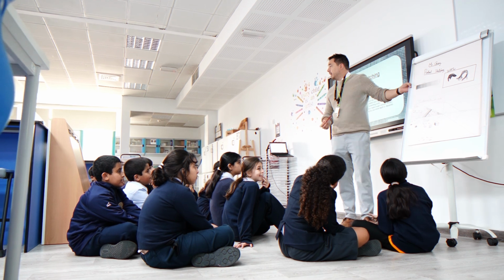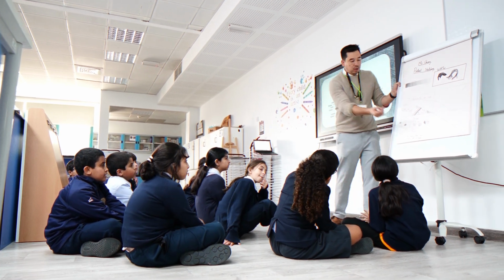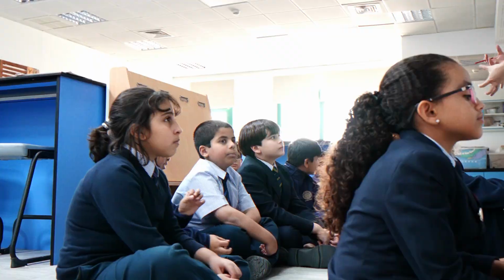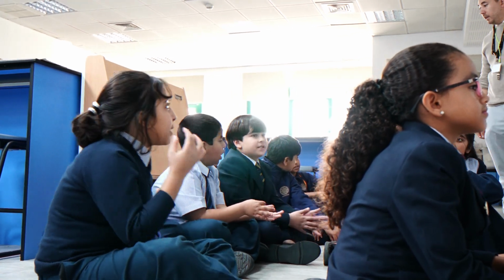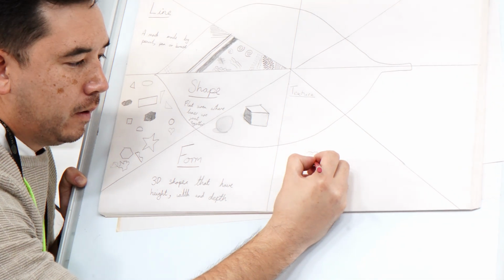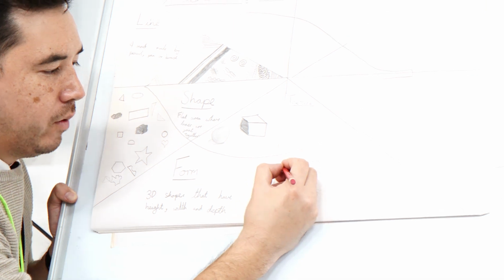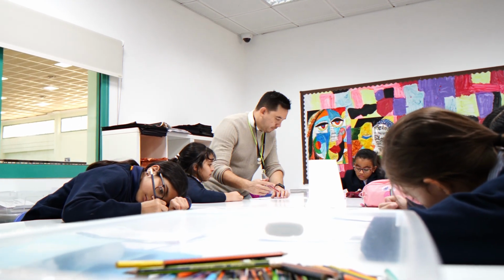Create. Explore. Become. 🎨 | Inside Sherborne Qatar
Create. Unlock. Broaden. Explore.

Through our CUBE lessons, Sherborne Qatar Prep pupils at Bani Hajer explore their passions through STEAM experiences from animation and digital comics to art, music, woodwork, dance and drama.

📍 Years 7 & 8 now opening at Sherborne Qatar Prep School, Bani Hajer.